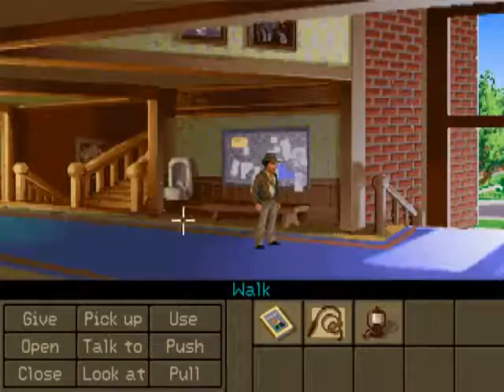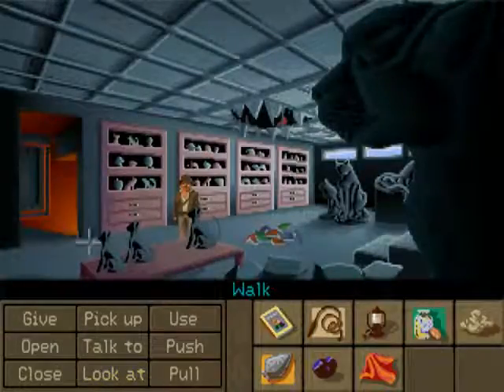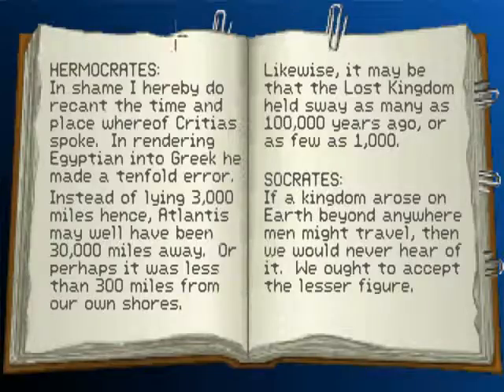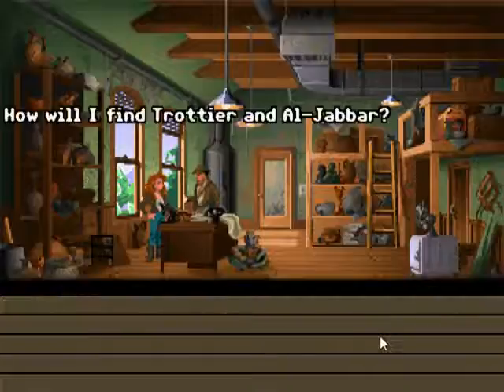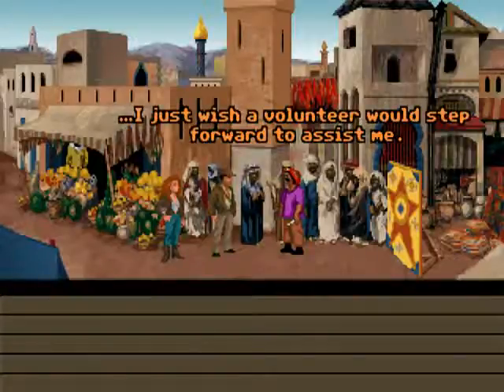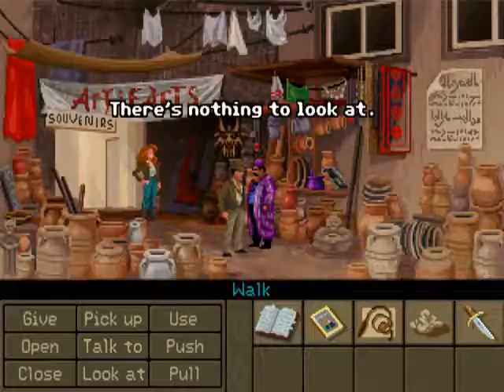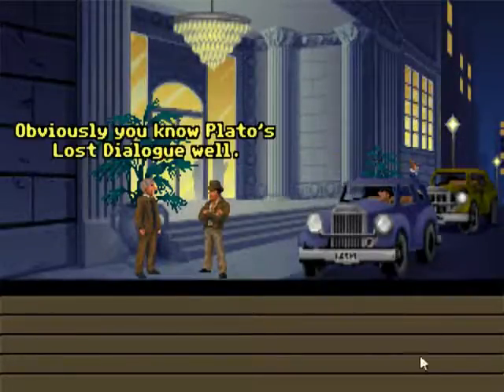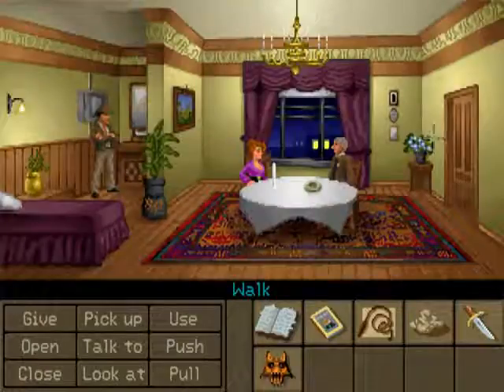Let's Play Indiana Jones and the Fate of Atlantis - 03: Team Power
We finally reach the part of the game where it splits into three different paths. We take the Team Path, where Sophia joins us to help tackle the puzzles that come our way.